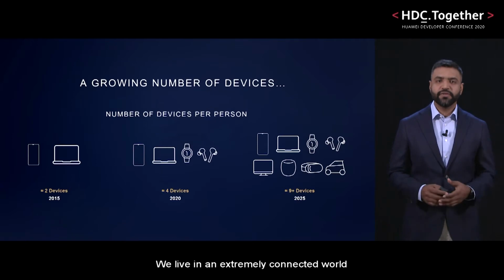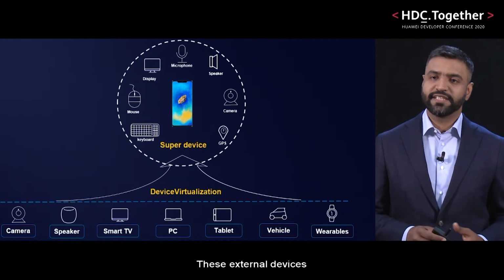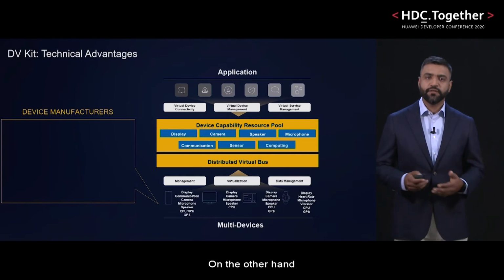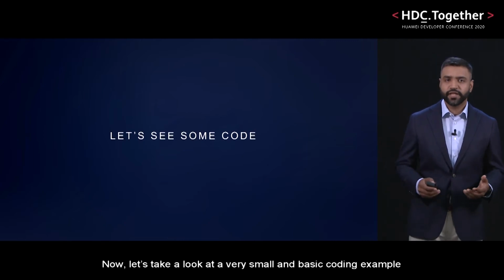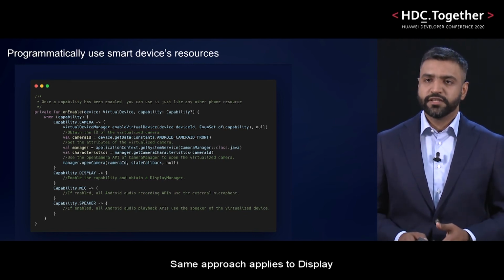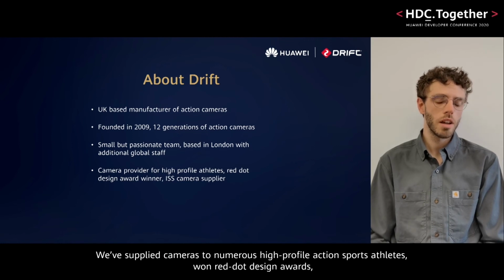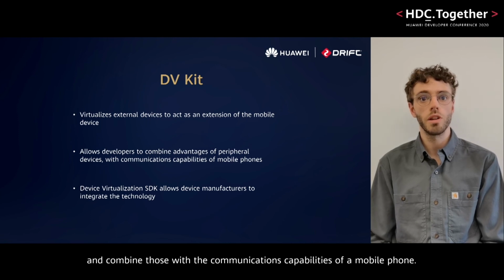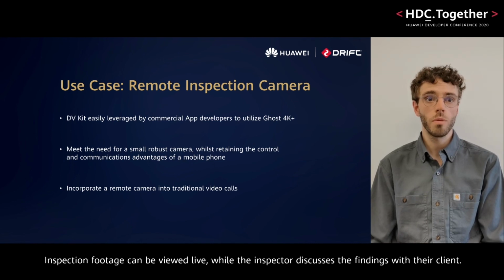Smart Device Part 2 - Distributed Camera: DeviceVirtualization (DV) Kit & Drift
With distributed technology, we can create higher-performance Super Devices by breaking down the barriers between different hardware and software systems. When all of the user's devices are connected in this way, they can coordinate and allocate resources more efficiently. Huawei is looking forward to working with developers to create smarter device experiences in the 5G and IoT era.